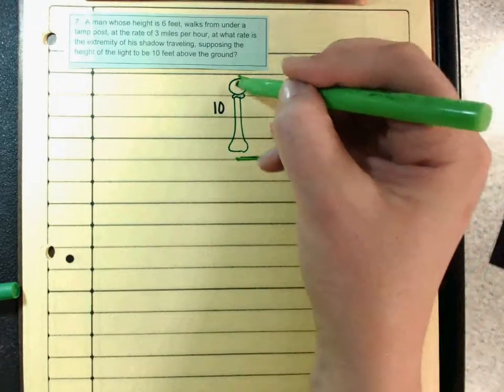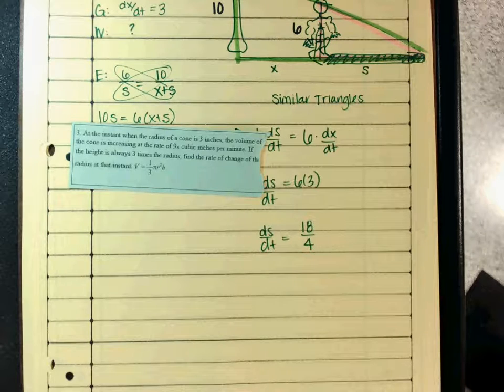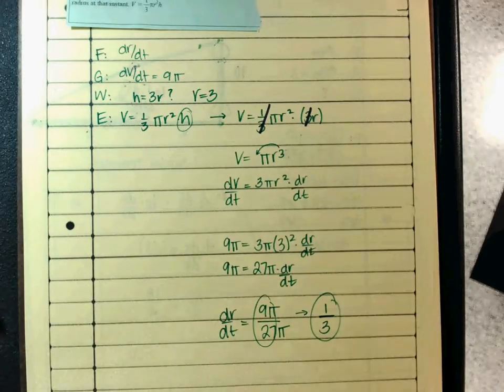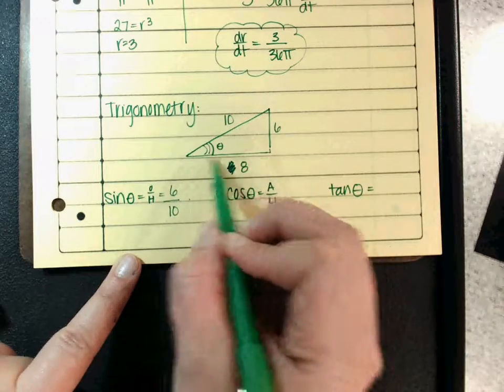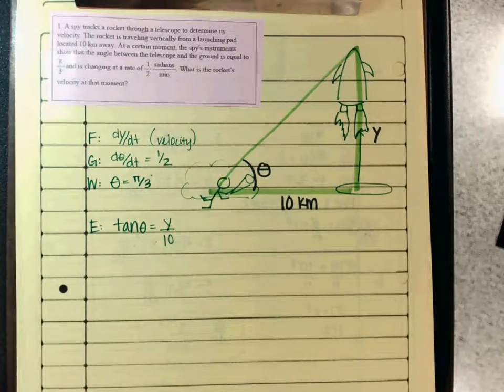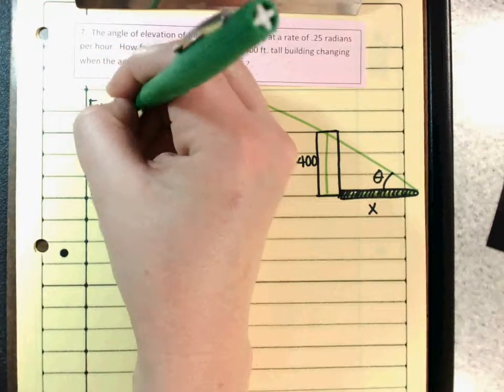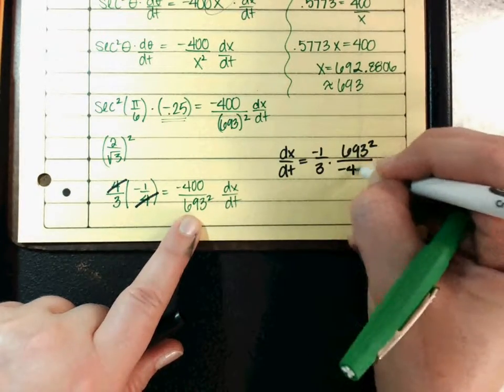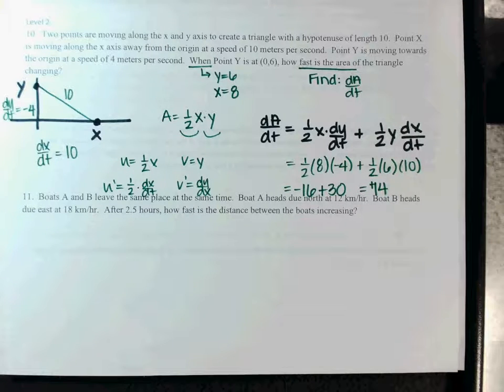Notes for Related Rates with TRIG (Thurs)